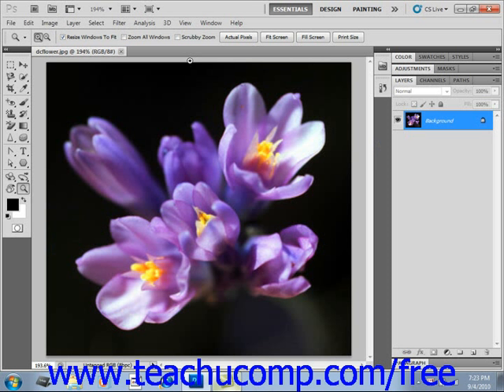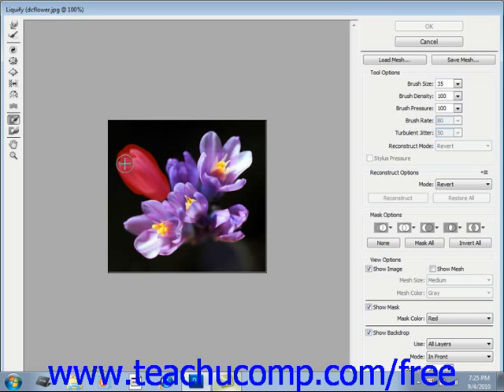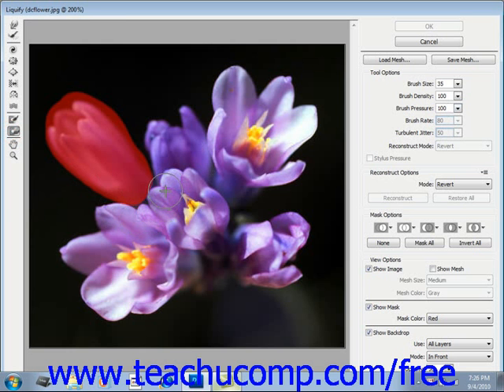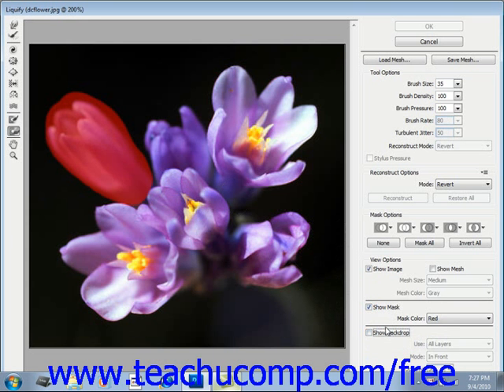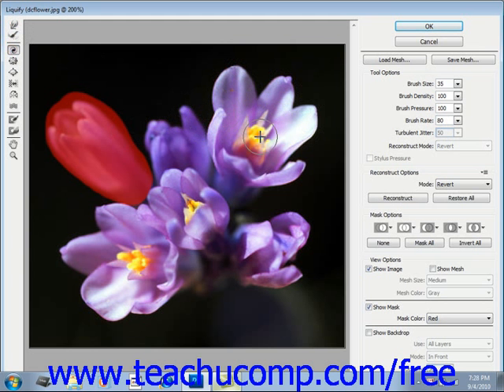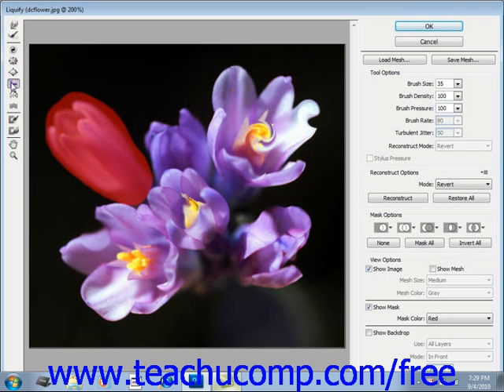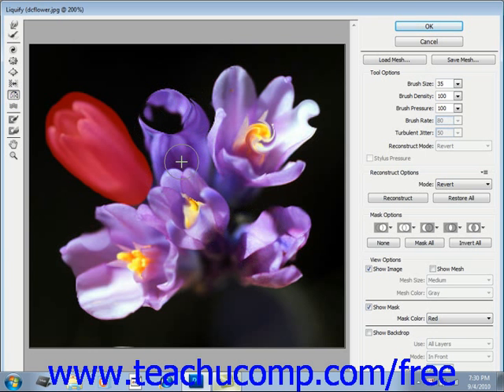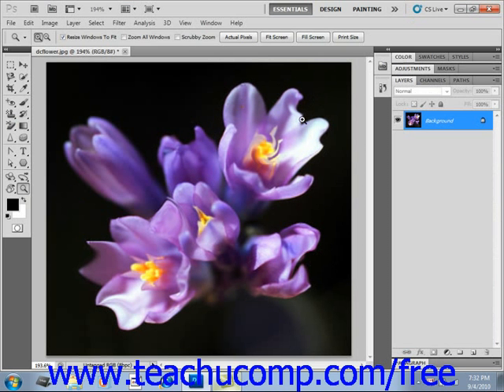Photoshop CS5 Tutorial The Liquify Command Adobe Training Lesson 14.11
Learn about the liquify command in Adobe Photoshop A clip from Mastering Photoshop Made Easy v. CS5. - the most comprehensive Photoshop tutorial available. Visit us today!